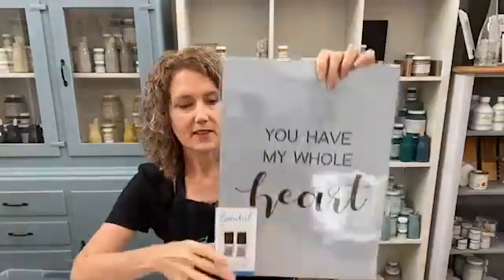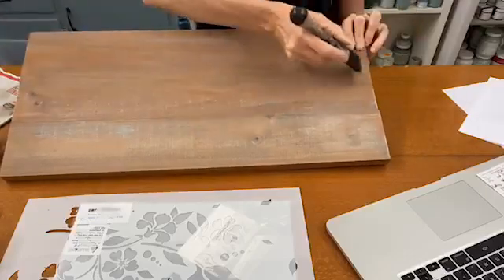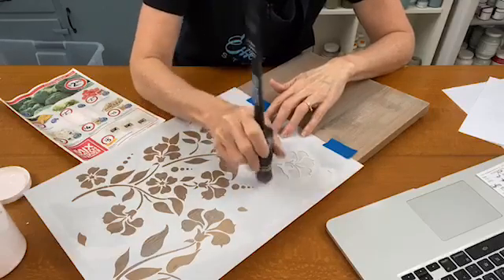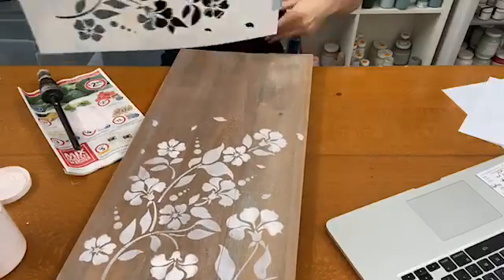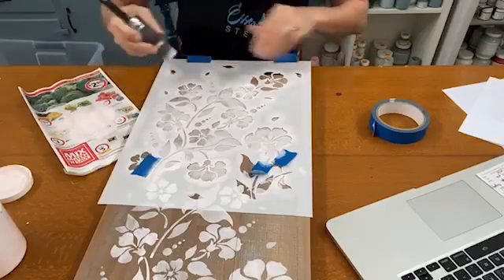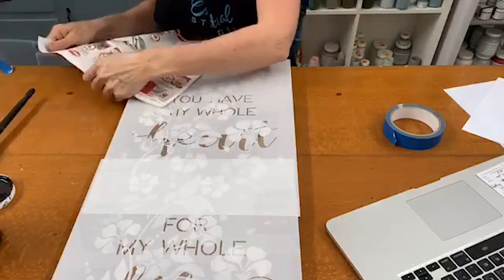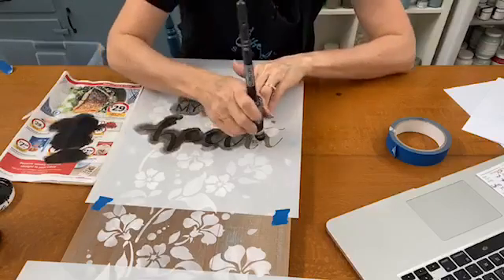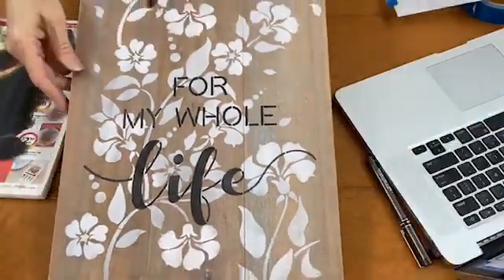DIY Wedding Decor Ideas with Stencils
“You Have my Whole Heart” engagement or wedding themed decor using Essential Stencil floral stencils and bridal/wedding themed sign stencils.

Board size Sharon is using: 23 1/2” x 11 1/4”